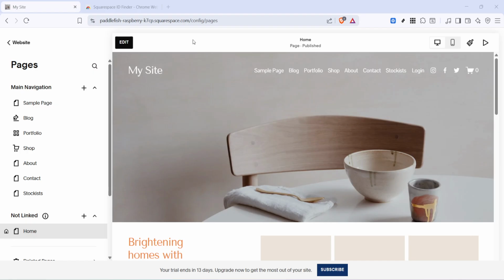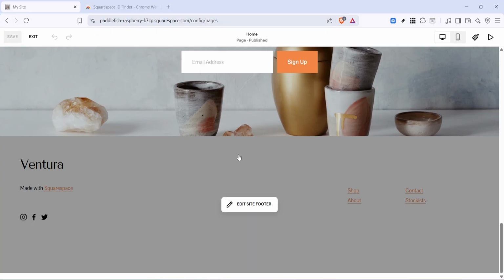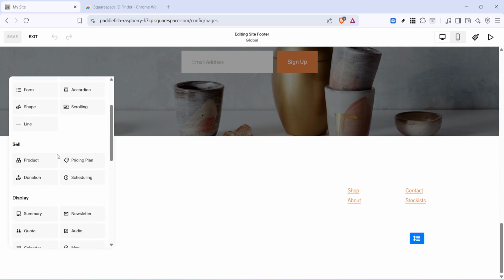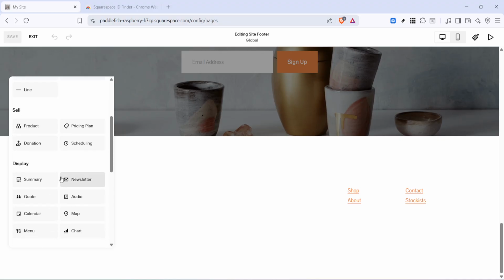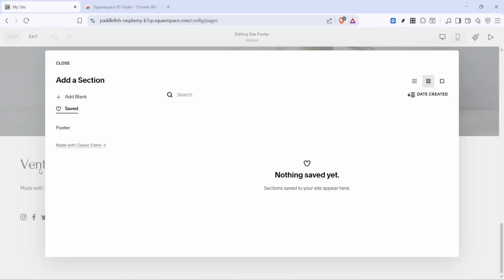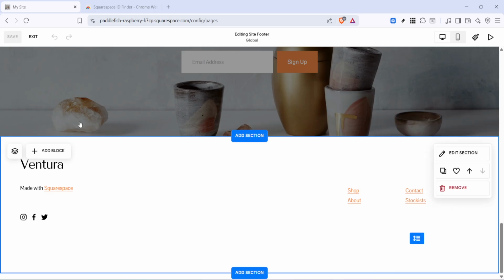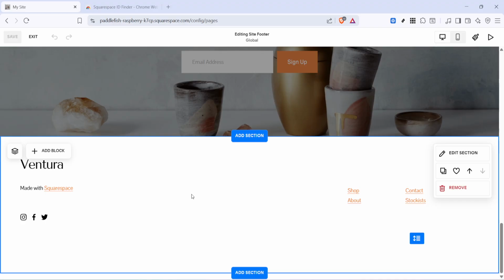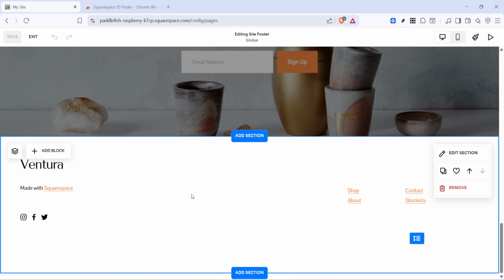How to Edit Your Footer on Squarespace (Step by Step)